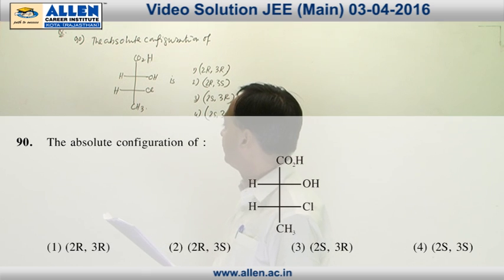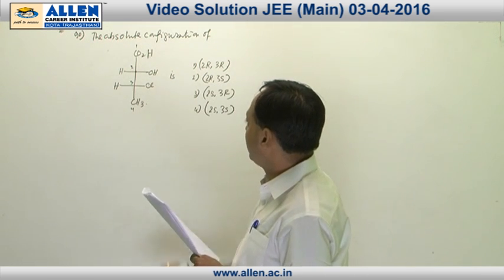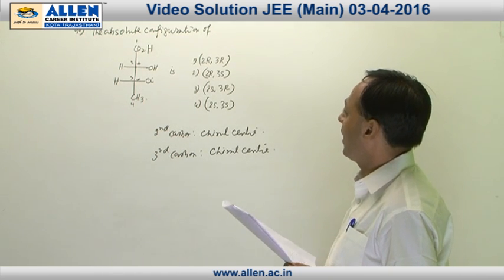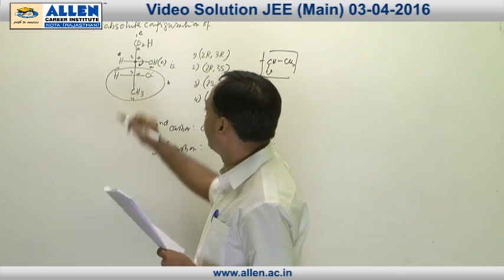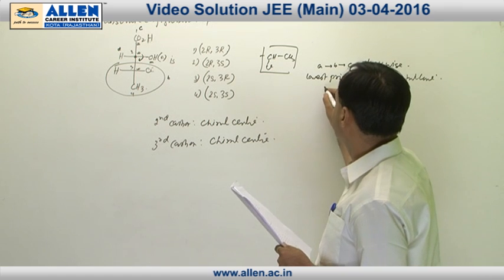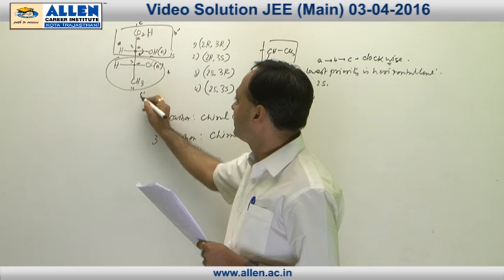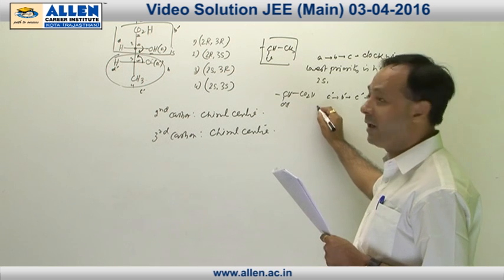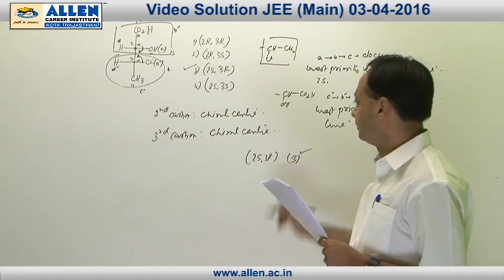JEE Main 2016 Exam Chemistry Solution – Q. No. 90 (Paper Code-G)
Find JEE Main 2016 Chemistry Video Solutions for Q.No. 90 (Paper Code-G) by ALLEN CAREER INSTITUTE.